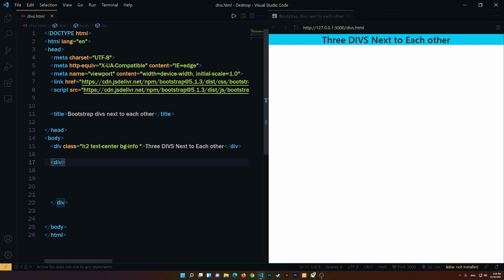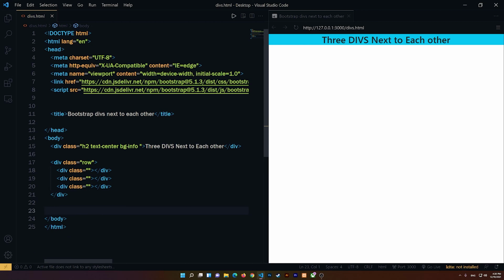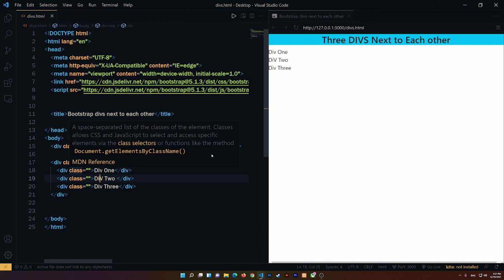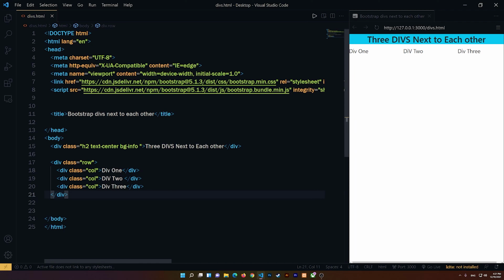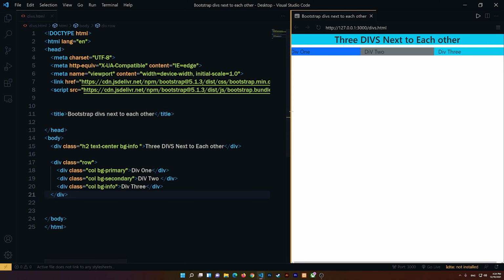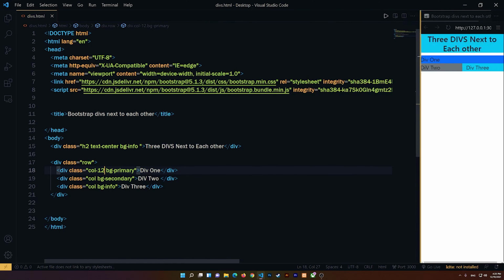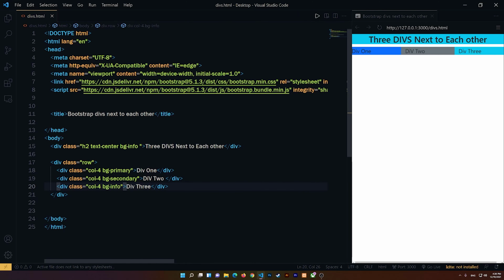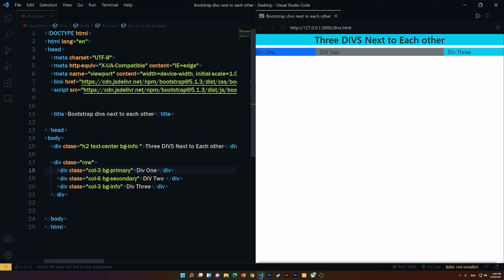Aligning Divs Side by Side Bootstrap Tutorial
in this video, I will show you how to place three DIVS beside each other using Bootstrap 5. It is easy to accomplish that, all you have to do is that you have to create a div and set the class to row. Inside of that div, create three more divs. add class name col to all of them. They will be next to each other. However, if you want to add more space to one div than other divs, you have to simply add col-# the hash is the place for a number